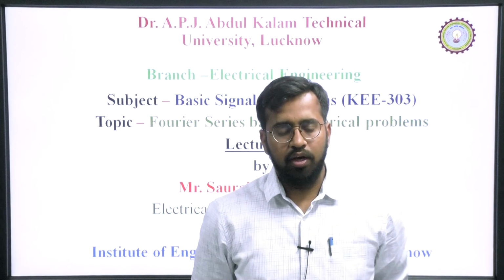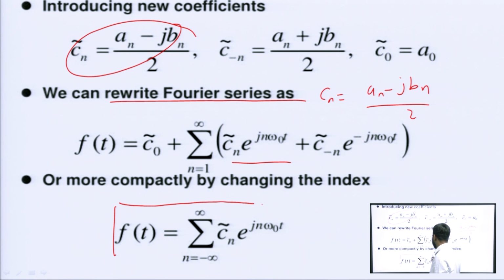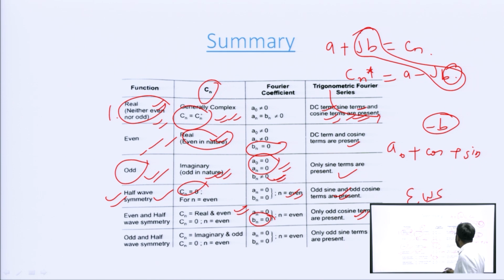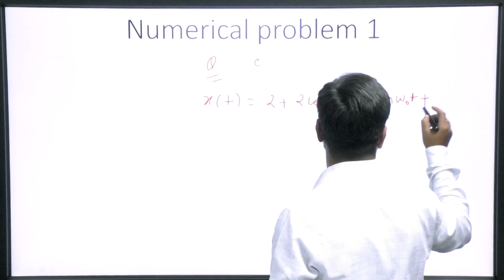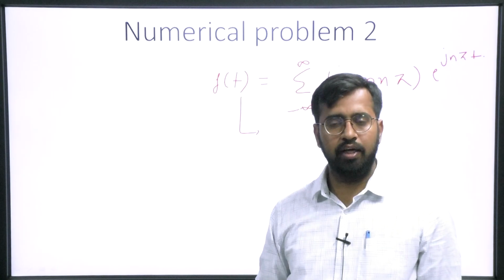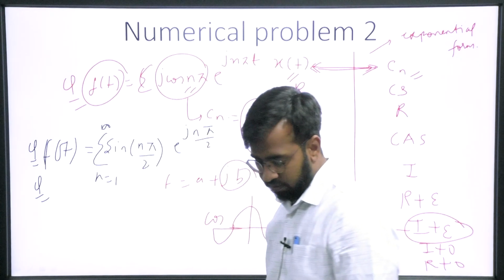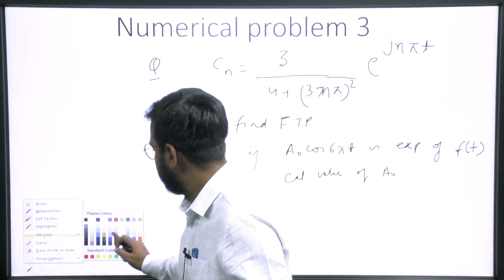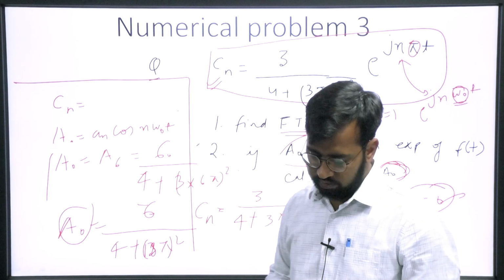Fourier Series Based Numerical Problems